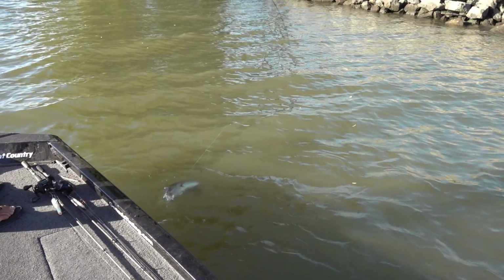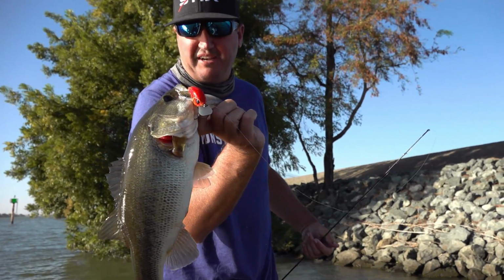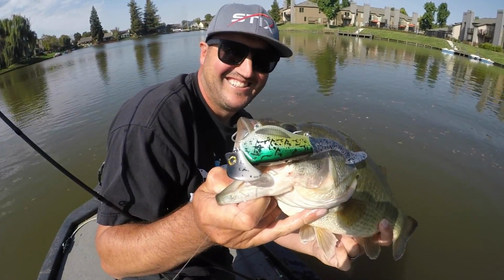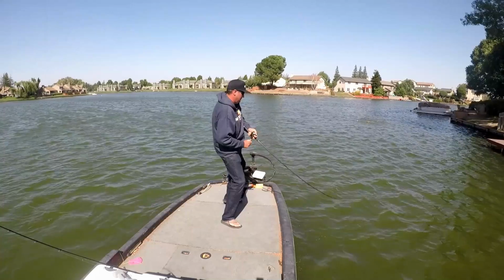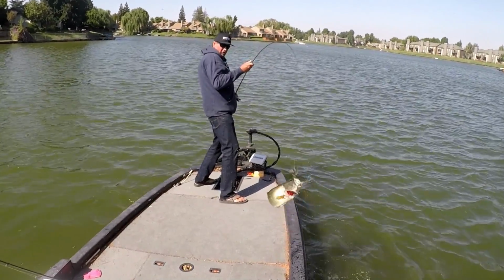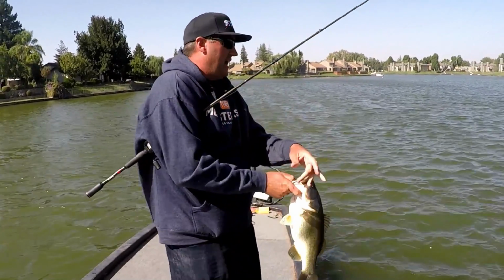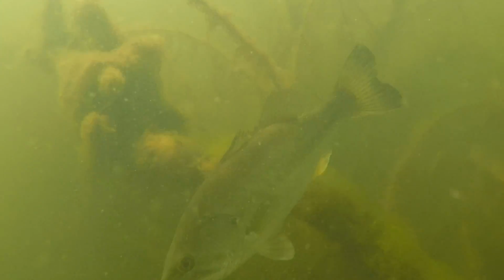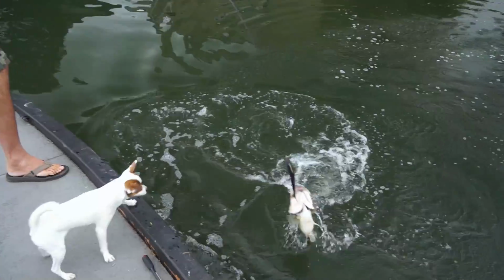Top five fall fishing mistakes!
In this video I go over what I believe to be the most commonly overlooked fall bass fishing mistakes, enjoy!